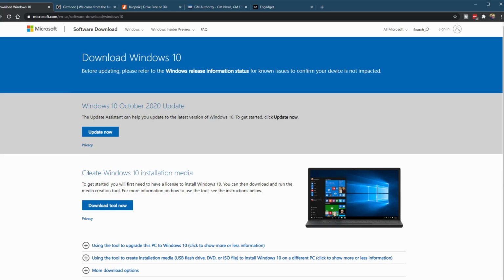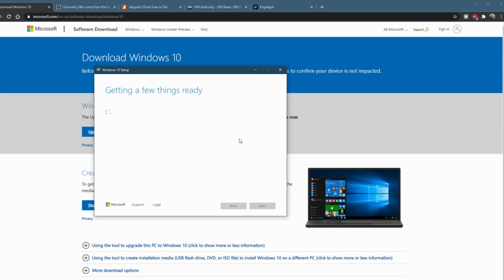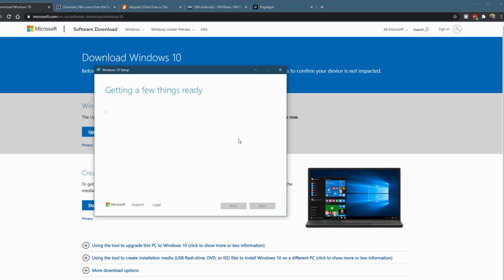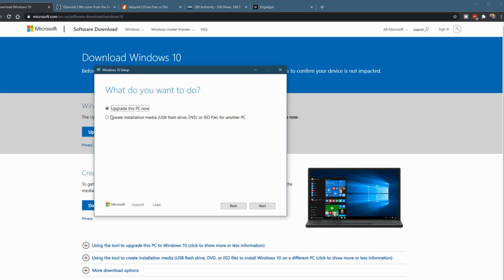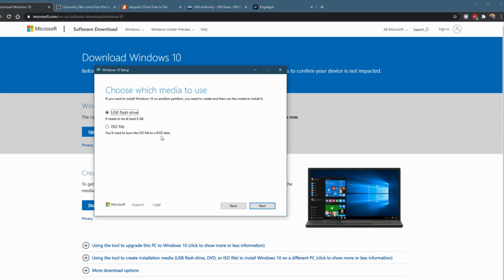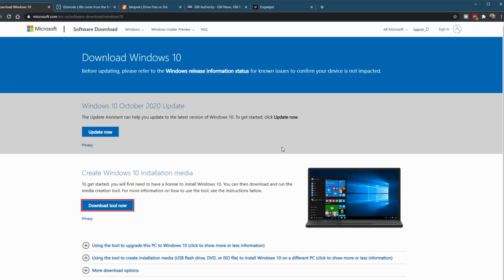Replacing a Laptop's M.2 Hard Drive SSD with an NVME Drive - Dell G7